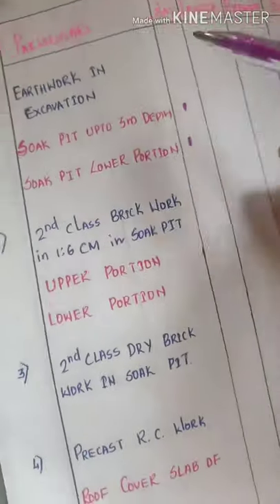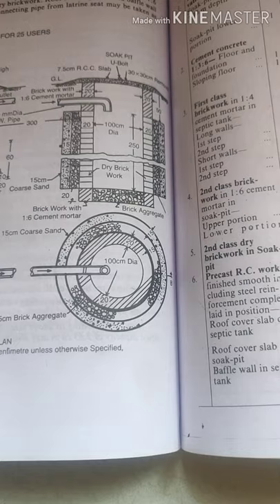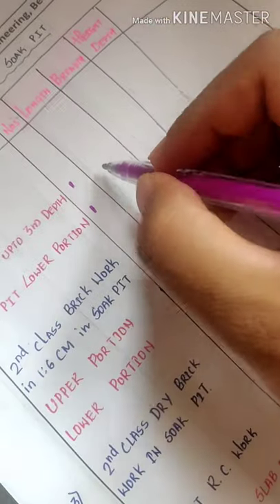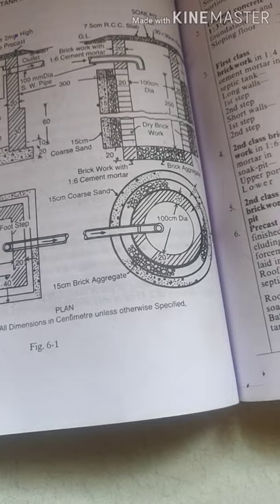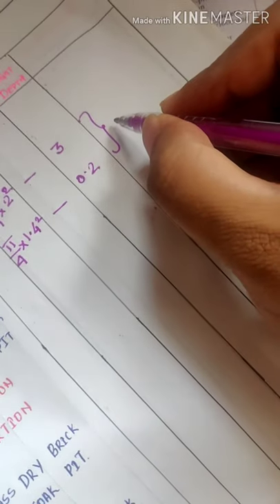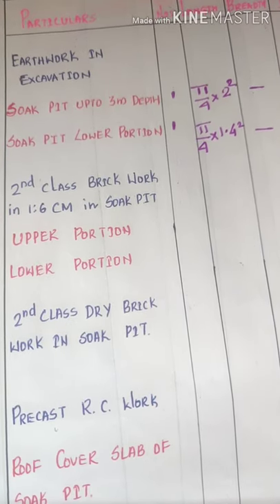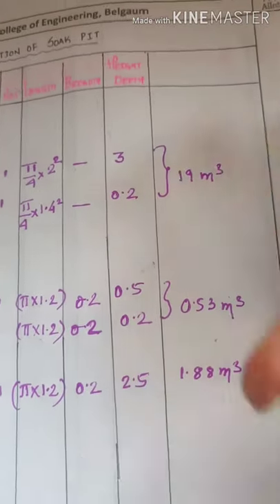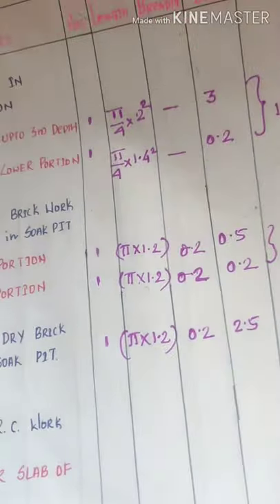Estimation of Soak pit part 1